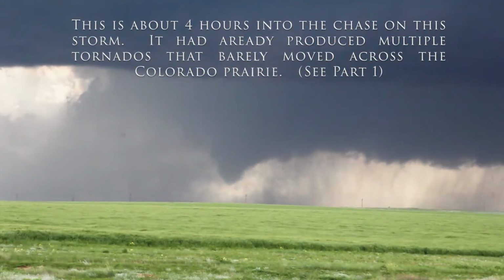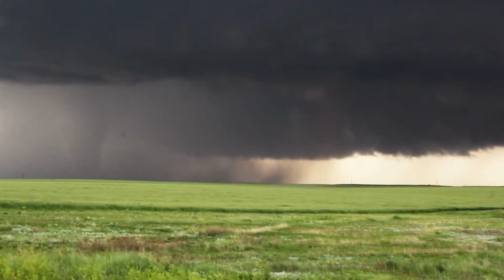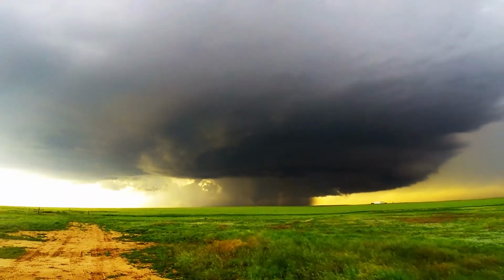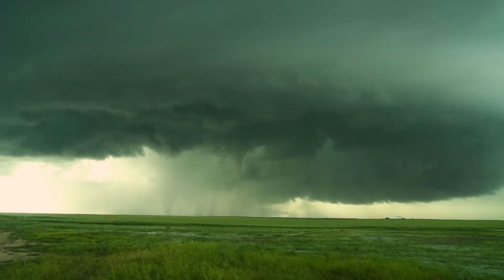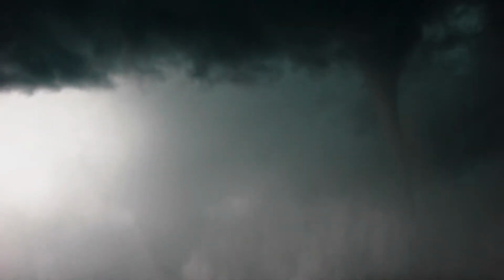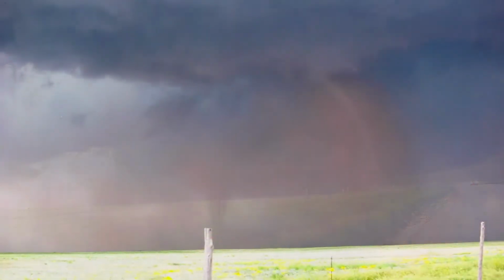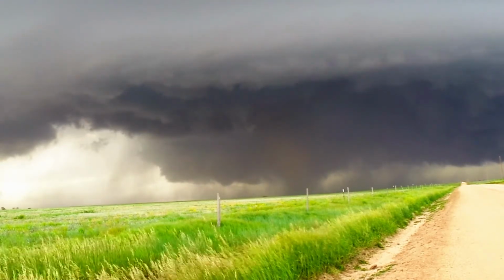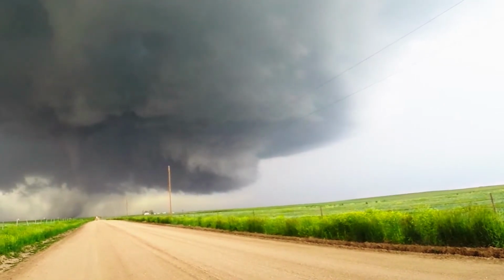Simla CO (part 2) "We've got Twins!" - Tornado chase in real-time. June 4th 2015 anticyclonic tor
Part 2 of our epic storm chase on June 4th 2015 near Simla Colorado as a slow moving supercell drops nearly a dozen tornados over the open prairie.

View part 1 first.  This storm produced tornadoes for about 2 hours nearly non-stop.  Many at the same time and some were rare "anti-cyclonic" tornadoes that rotated backwards.